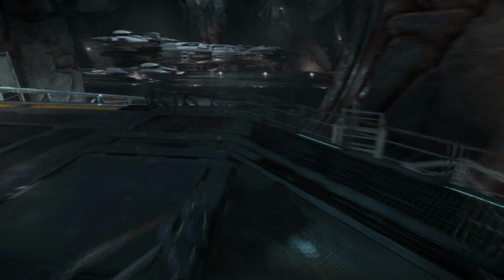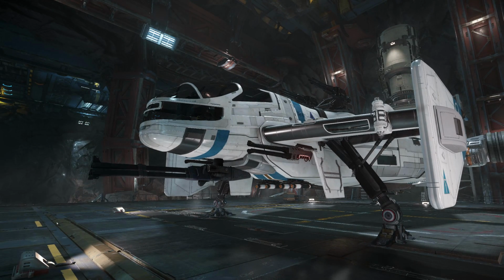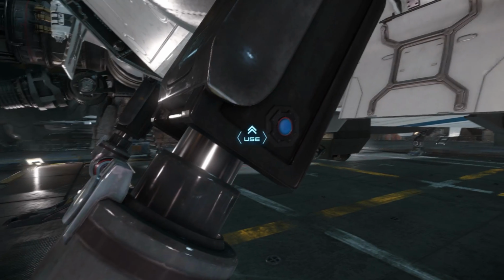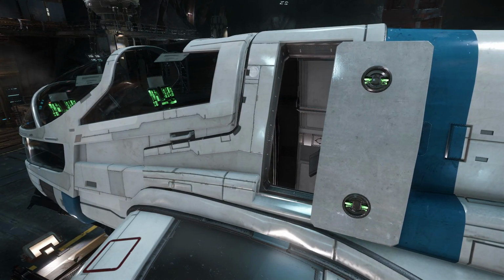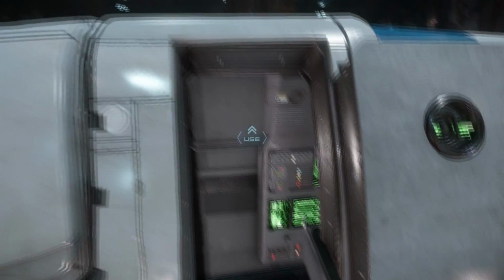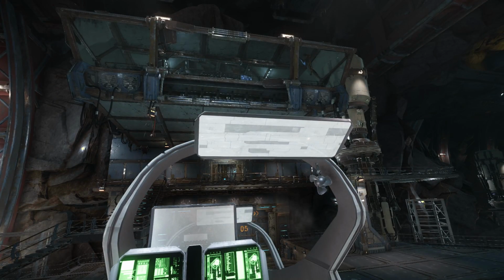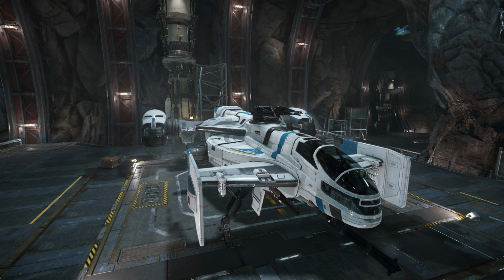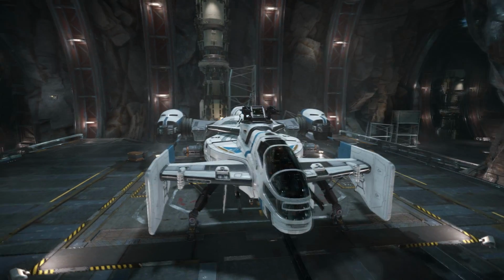Star Citizen Cutlass Blue Walkthrough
Orri does a quick walkthrough of the Cutlass Blue.